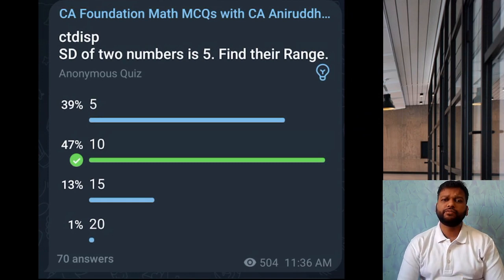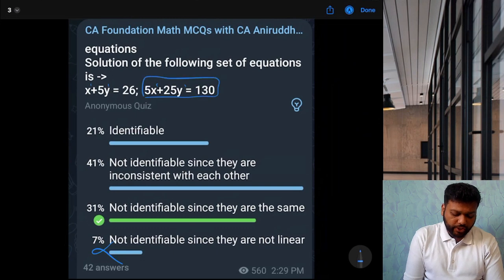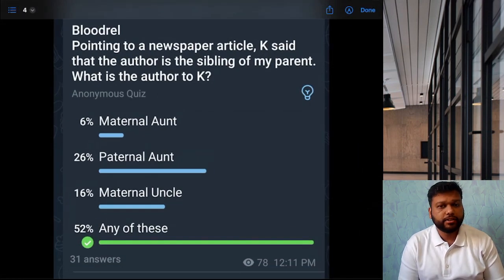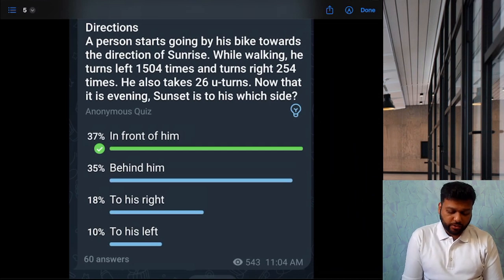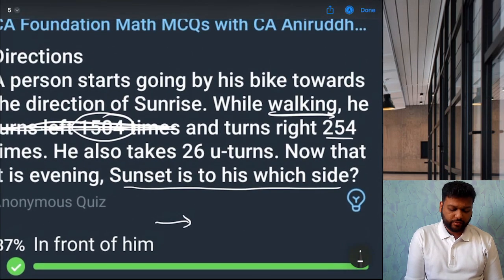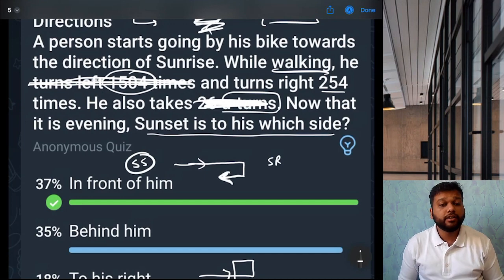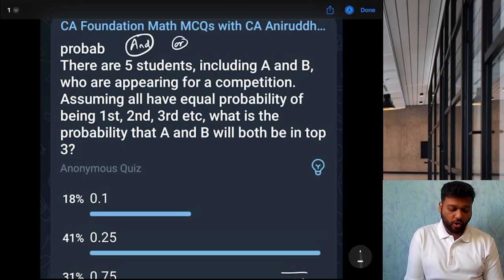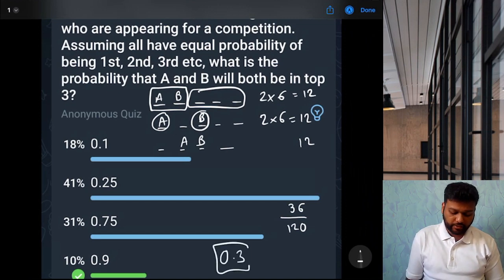Daily MCQs Session | Fast MCQ Solving | 29 March 2023 | CA Foundation Math | Tricky Questions